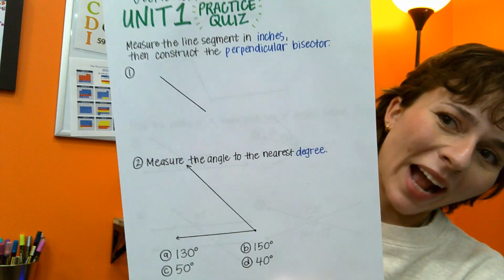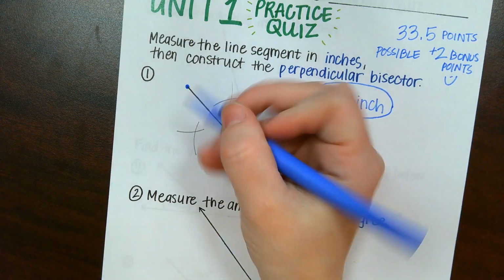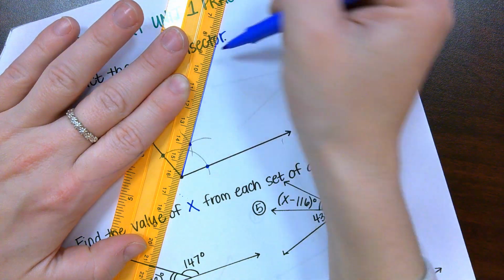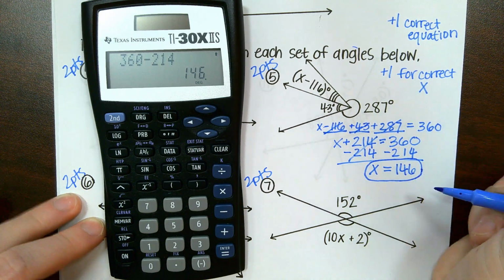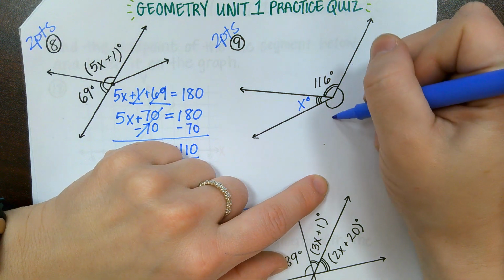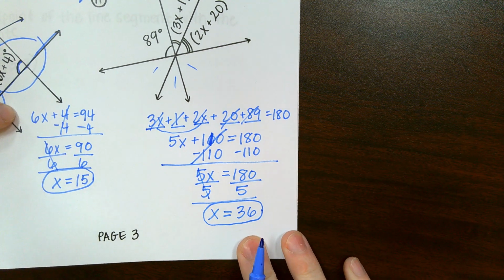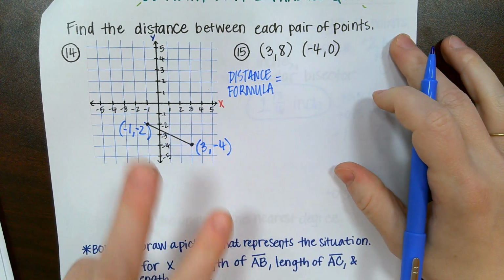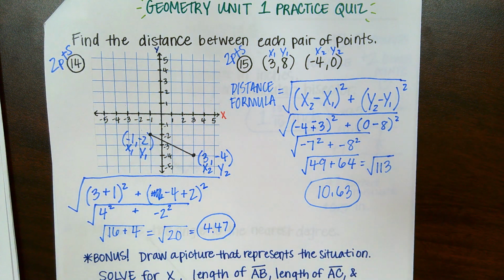Day 9- Geometry Practice Quiz!